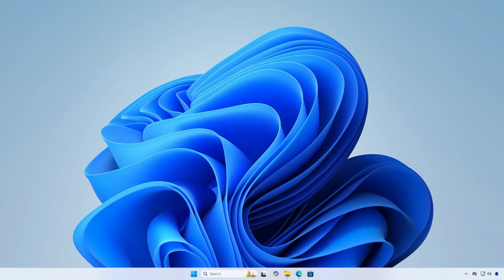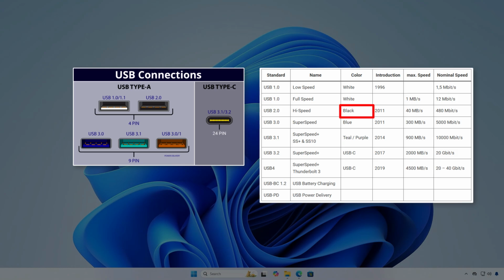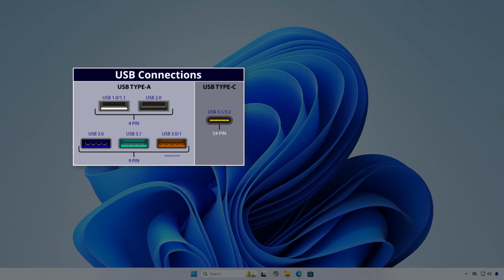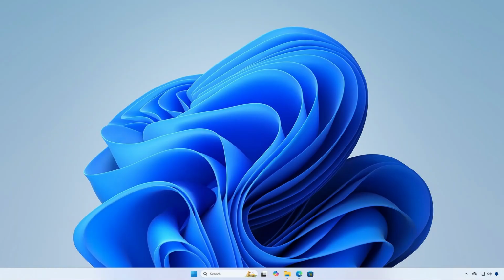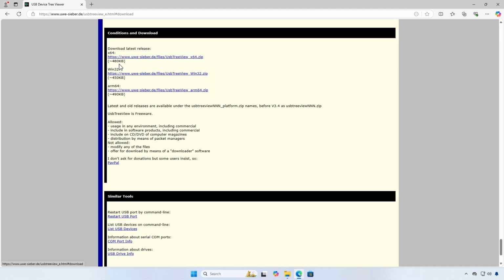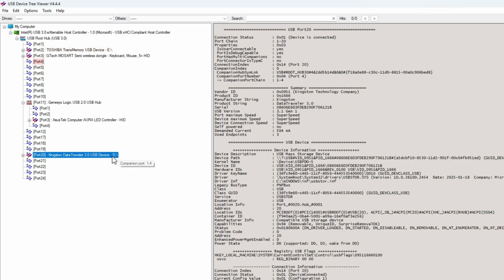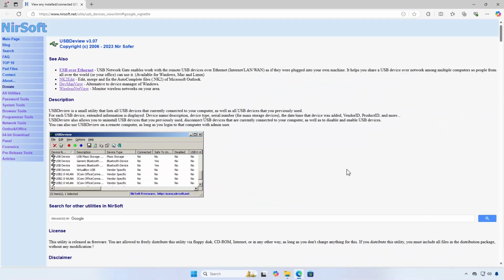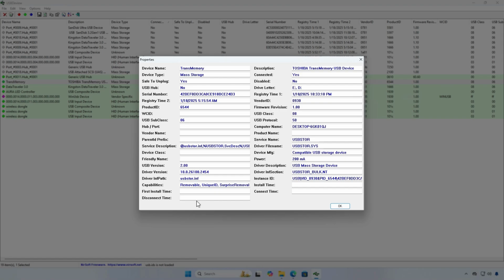How To Check If a USB Stick is USB 3.0 or 2.0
In this video, learn how to check if a USB stick is USB 3.0 or USB 2.0. This quick and easy guide will walk you through identifying your USB drive's version based on physical features, specifications, and device properties in Windows. Knowing whether your USB stick is USB 3.0 or 2.0 can help ensure optimal performance and compatibility with your devices.

Related Titles:
- How to Identify if a USB Stick is USB 3.0 or USB 2.0
- Check USB Drive Version: USB 3.0 vs USB 2.0
- How to Tell if Your USB Stick is USB 3.0 or 2.0
- Verify USB 3.0 or 2.0 Compatibility of Your USB Drive
- How to Check the USB Version of a USB Stick
- Quick Guide to Identifying USB 3.0 vs 2.0 Sticks
- How to Know If a USB Drive is USB 3.0 or 2.0
- Detect USB 3.0 or 2.0 on Your Flash Drive
- How to Confirm USB Stick Version on Windows
- Determine the USB Version of a Flash Drive
- USB 3.0 or 2.0? How to Identify Your USB Stick
- How to Check the Speed Capabilities of a USB Drive
- Step-by-Step Guide to USB Version Detection
- How to Identify USB Stick Specifications Quickly
- How to Differentiate Between USB 3.0 and USB 2.0 Sticks
- How to Identify if a USB Drive is USB 3.0
- USB 3.0 vs USB 2.0: How to Check Your Thumb Drive
- How to Spot a USB 3.0 Thumb Drive in Seconds
- USB 3.0 Thumb Drive: Quick Identification Guide
- Tips to Tell if Your USB Stick is USB 3.0
- How to Recognize USB 3.0 by Color and Markings
- What’s the Difference Between USB 3.0 and 2.0?
- How to Check the USB Version of Your Flash Drive
- Simple Ways to Verify USB 3.0 Compatibility
- USB 3.0 Features You Should Know to Identify Your Drive
- How to Confirm If Your USB Flash Drive is USB 3.0
- Identifying USB 3.0 Thumb Drives: A Beginner's Guide
- Quick Tips to Check if a USB Stick is USB 3.0
- Visual Guide to Identifying USB 3.0 Drives
- USB 3.0 Flash Drives: How to Tell Them Apart